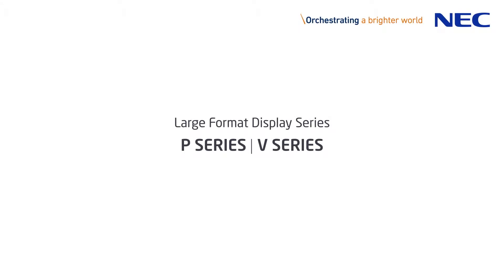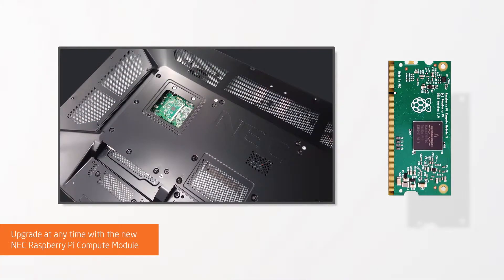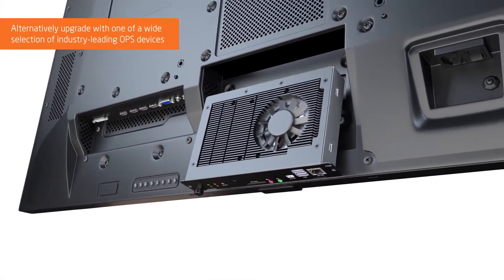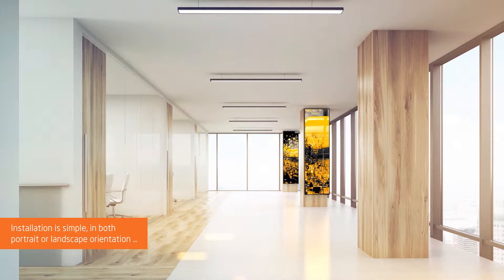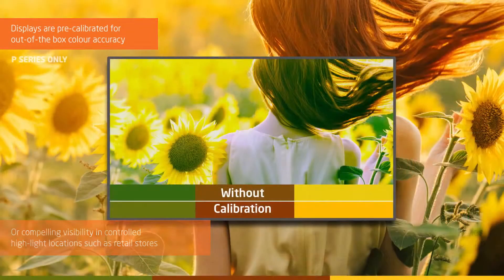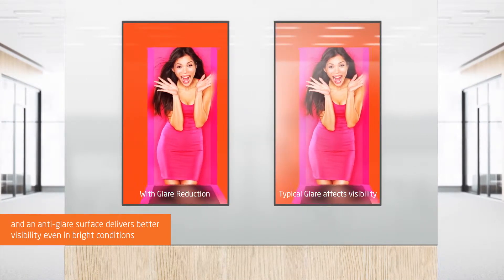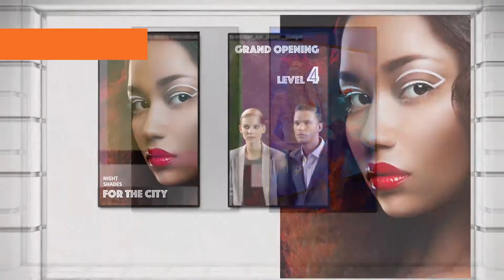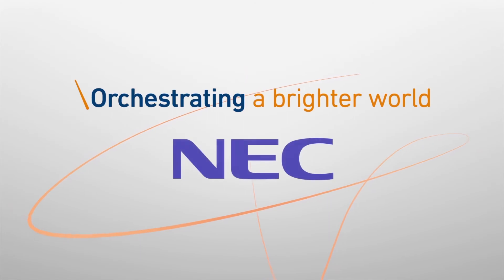NEC P and V Series Large Format Displays – The Future of Digital Signage